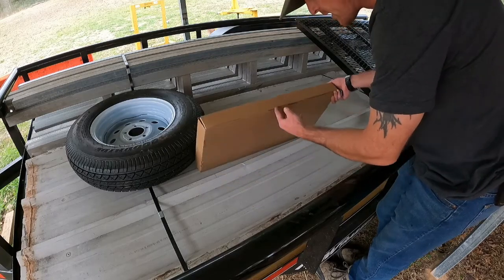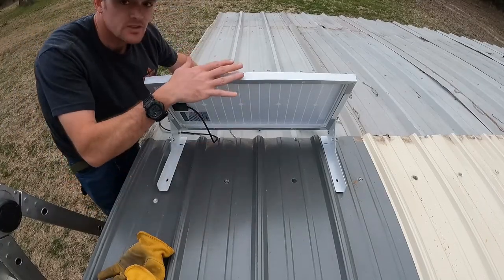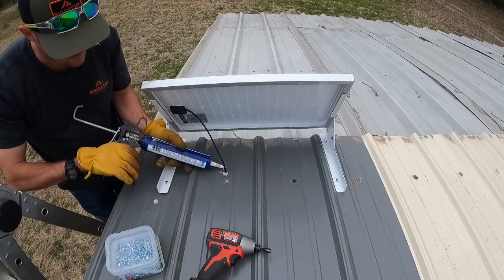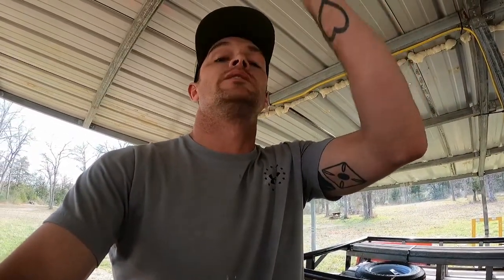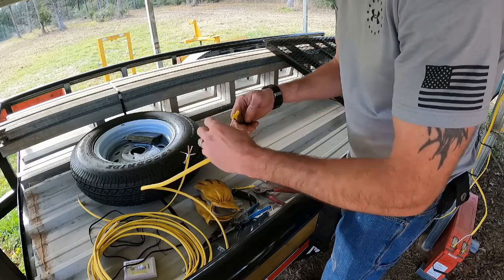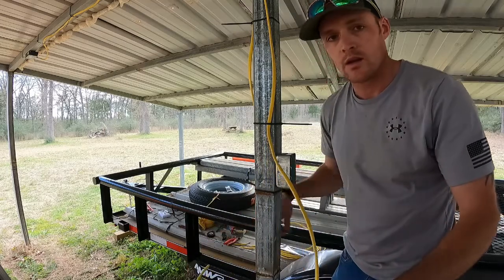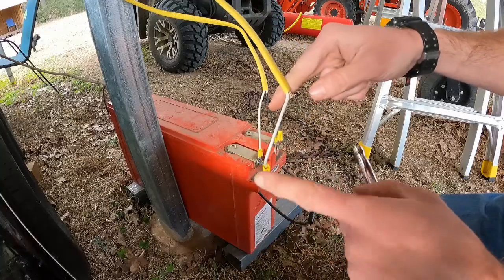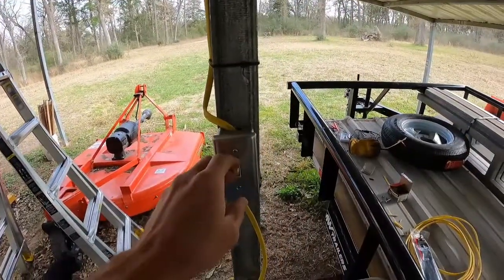Solar Power Install at our Pole Barn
In this video we install a homemade solar powered light at our pole barn. This is a DIY video that will explain the whole process once you have all of your pieces.